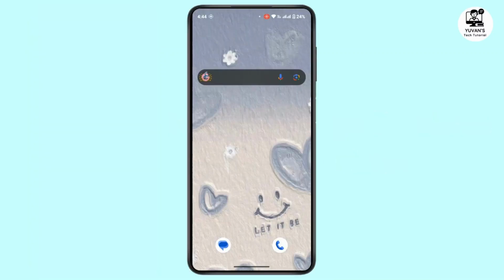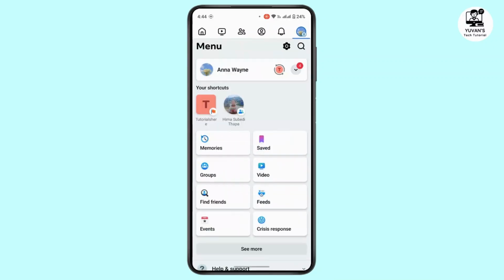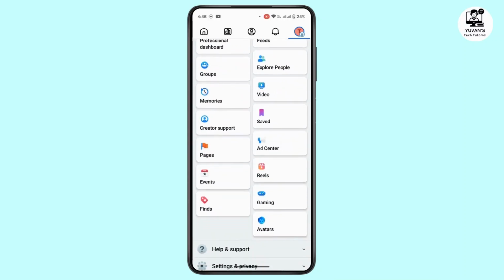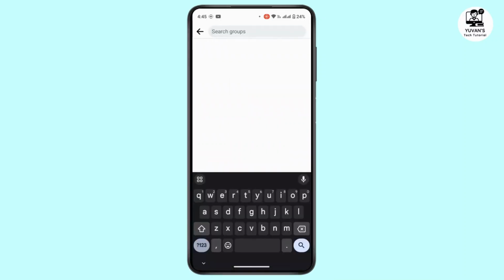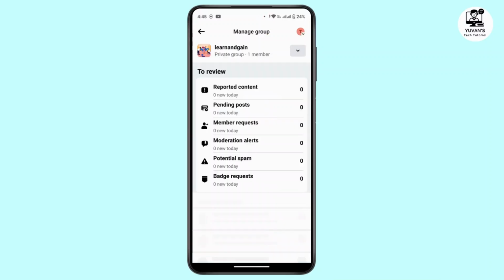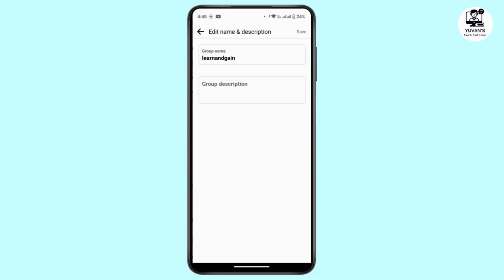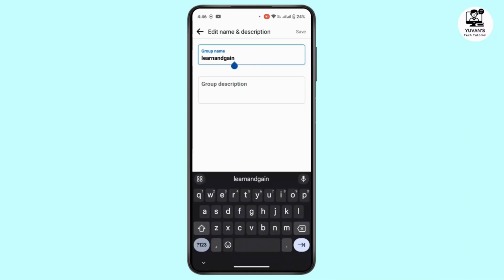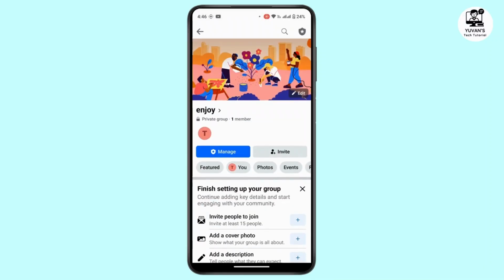How to Change Facebook Group Name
Learn how to change your Facebook group name with this easy-to-follow tutorial. Whether you're rebranding or simply updating your group information, we've got you covered!

In this video, you'll discover how to change the name of your Facebook group, step-by-step. You'll also learn how to edit group settings and customize your group's URL.

Timestamps:
0:00 Introduction
0:20 Step 1: Accessing Your Facebook Group
0:45 Step 2: Editing Group Settings
1:15 Step 3: Changing the Group Name

how to change a facebook group name
change facebook group name
how to change a group name on facebook
facebook group name change